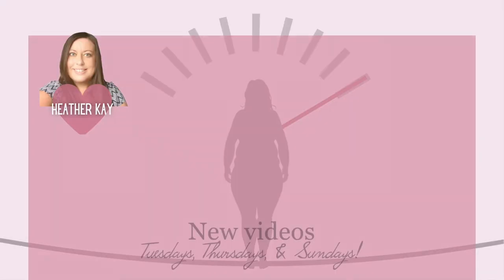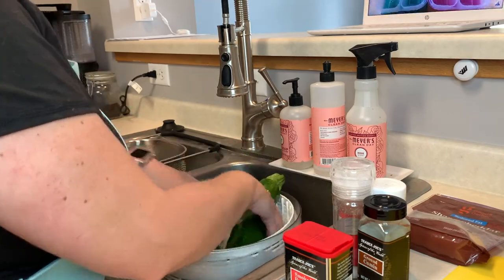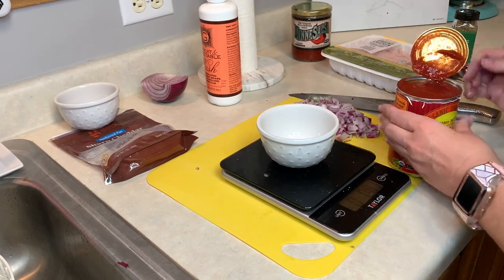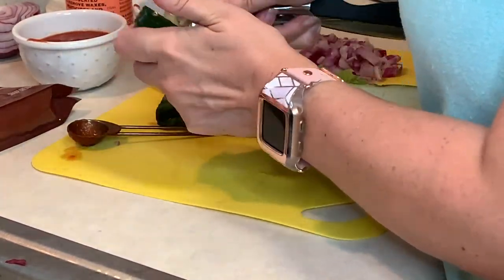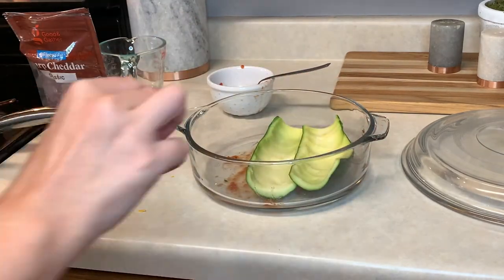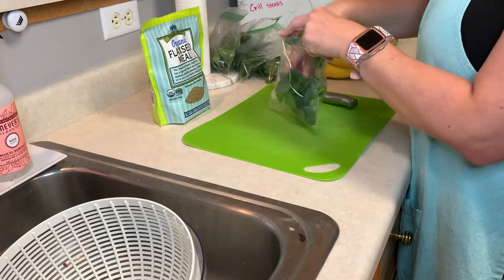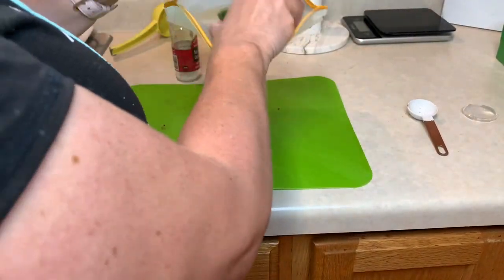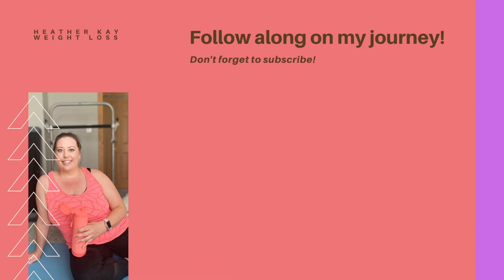SKINNYTASTE TACO STUFFED ZUCCHINI BOATS | SMOOTHIE PACKS | MEAL KITS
Hey guys!  Today I'm sharing my meal prep with you.  This is my #1 tip for weight loss success - planning and prepping will surely set you up for a successful week.  Weight loss is hard, so when you plan ahead and have food ready, it takes the guesswork out of it.

Check out my blog for this week’s meal and workout plan

Another thing. I tend to not be able to find other people on YouTube who are single and only meal prep for themselves, so I figured I'd give some tips for those of you single peeps out there as far as meal prep goes. Hope you enjoy!

CHAPTERS (Time stamps are approximate)
0:00 Intro
0:20 Plan of attack
0:54 Stuffed Zucchini Boats
5:48 My best meal prep tip
6:12 Smoothie Packs
7:28 Zucchini Boats are done!
7:36 Pico de gallo
8:30 Guacamole kit
8:50 Grilled Corn & Feta Salad Kit
9:00 Meal prep containers
9:20 My favorite part of meal prep!
9:33 Outro

MY STATS:
AGE:  35
HEIGHT:  5'2"
HW:  203 lbs
CW:  177.6
LOST:  25.4 lbs
GOAL:  130 lbs (possibly 125)